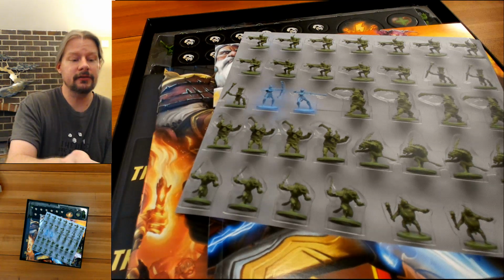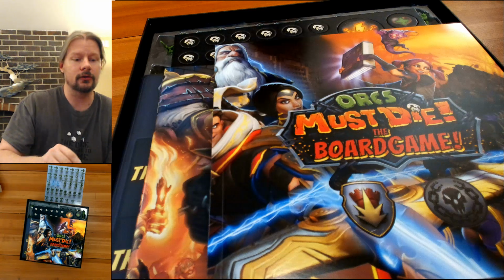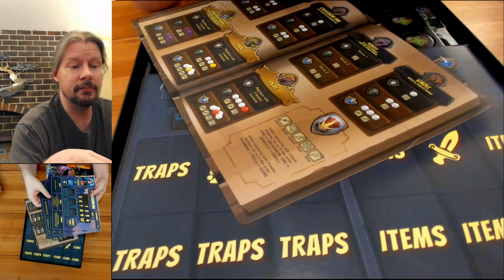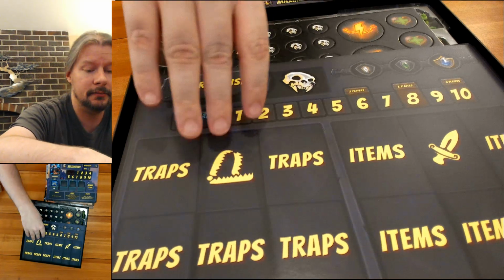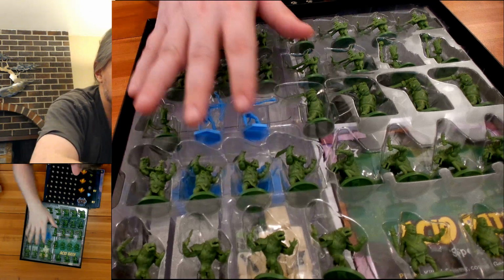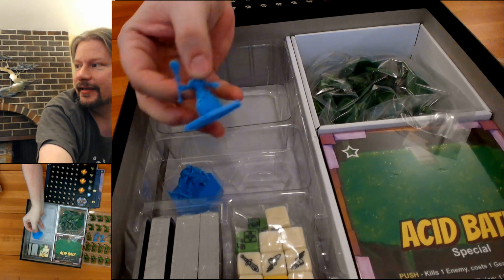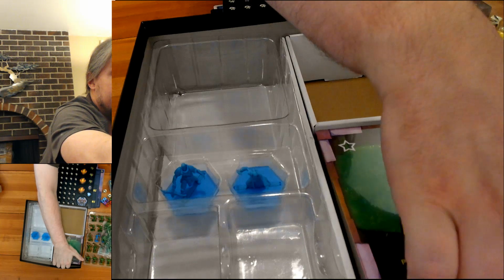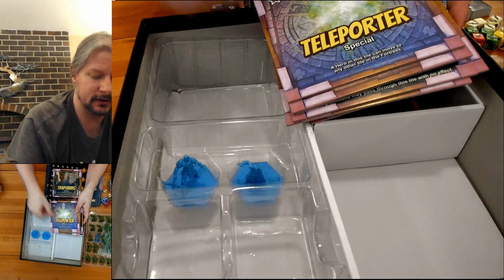Orcs Must Die The Board Game Order Edition Unboxing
Join us Live next week at 2pm PST on Saturday April 29th as we kick off our People of the Sun Campaign.

If you want to watch us Live on Twitch, check out our stream here at 2pm PST every Saturday

Please also check out my board game, Defense Grid the Board Game

Our Videos have Evolved with green screened cards and a new overlay.
-~-~~-~~~-~~-~- If you want to watch us Live on Twitch, check out our stream here at 1pm PST on Saturday

Our Videos have Evolved with green screened cards and a new overlay and new wireless microphones.